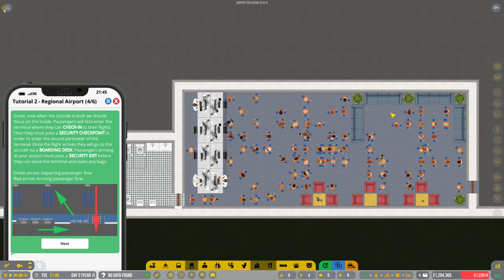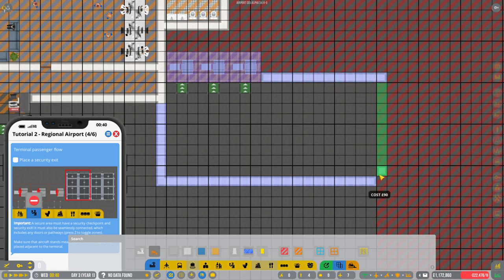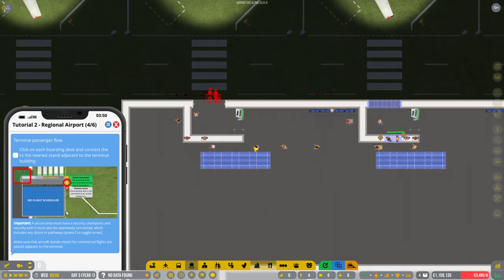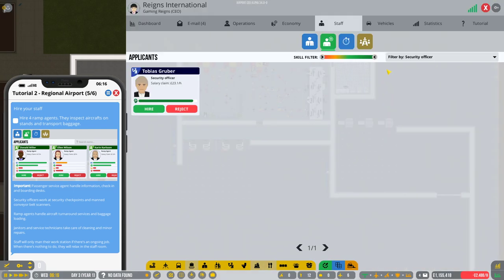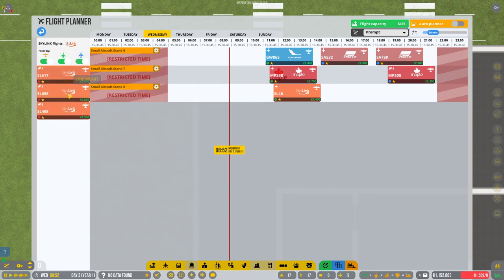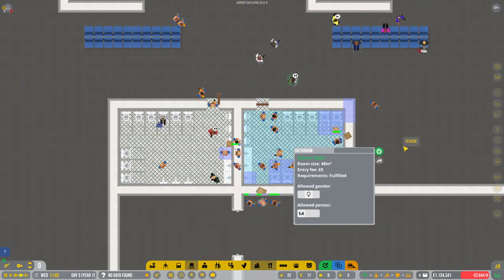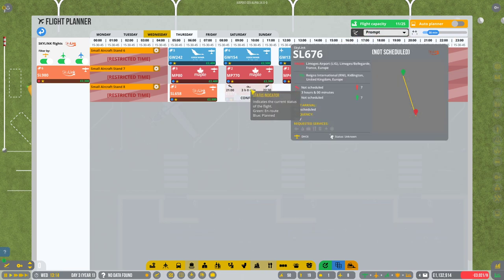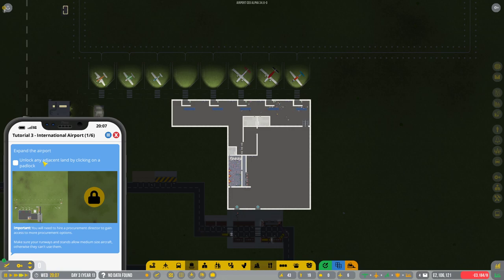Check In Desks - Airport CEO Alpha 34 - Let's Play Tutorial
Let's Play some Airport CEO. We need to put in some work for some Commercial Flights. Watch this for tips on Check in desks in Airport CEO.

This is really exciting for me to do and if you are into gaming like me then please give it a watch.